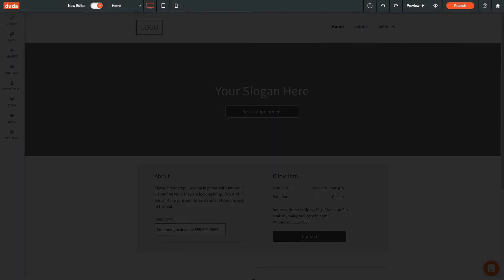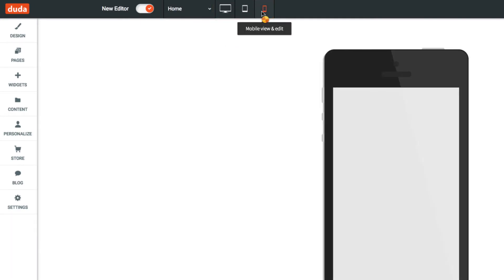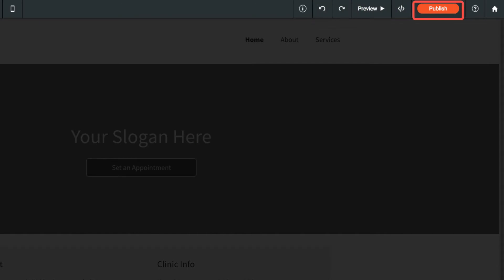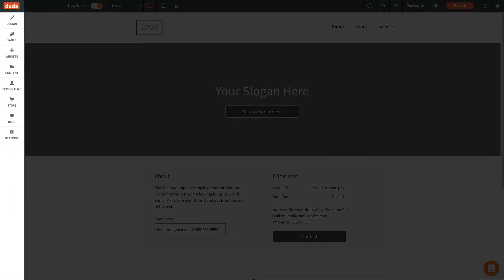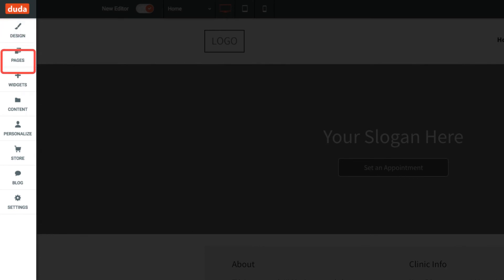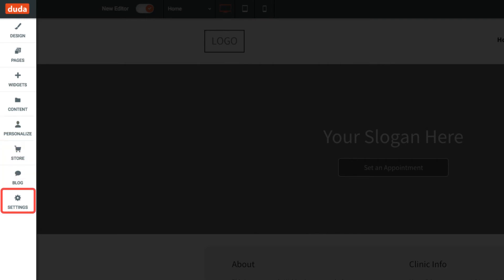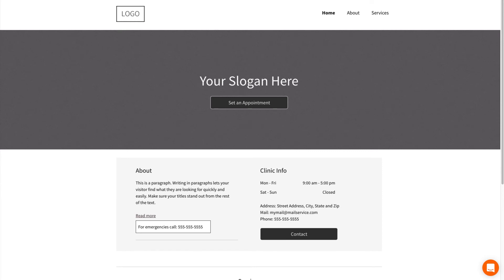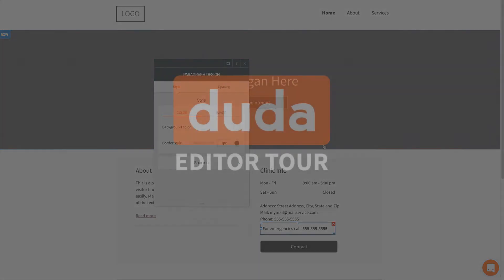Basic Editor Tour - Duda Responsive Website Builder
Tour of Duda's responsive website builder